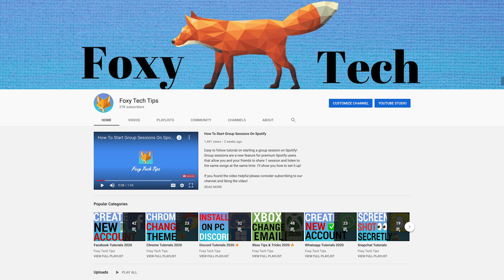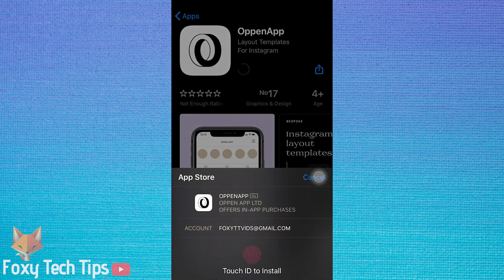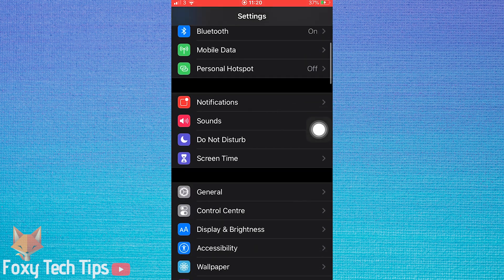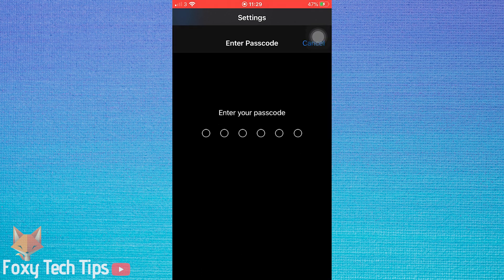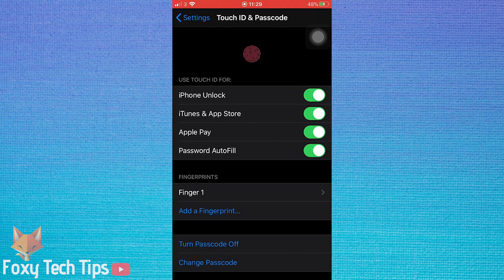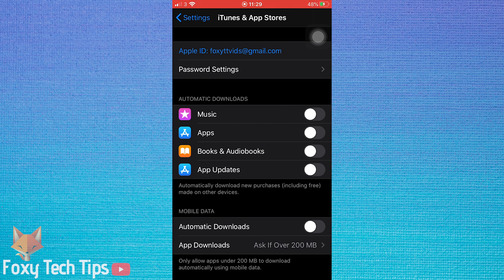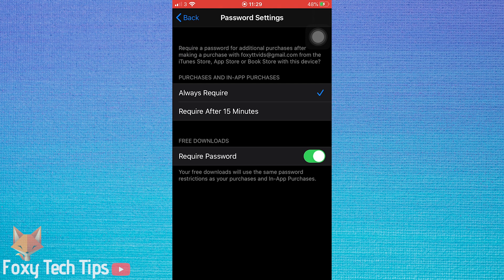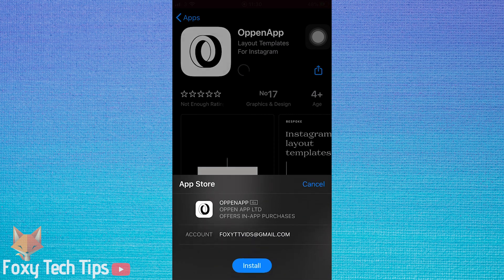IOS: Stop Requiring Password When Installing Apps From App Store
Easy to follow tutorial on stopping your iPhone or iPad requiring a password , touch ID or Face ID when downloading free apps from the App store! Start installing apps from the app store without entering your password now!

Steps:

- Open up the settings app on your iPhone or iPad.

- In settings , scroll down to and open ‘itunes and app store’.

- At the top here there should be password options, if you don’t see that option then go back to settings and this time open ‘touch ID and passwords’.

- Enter your passcode to continue.

- Where it says ‘use touch id for’ , disable the Itunes and app store toggle.

- Now you can go back to settings and open ‘itunes and app store’ again.

- Password settings will now be there, open them.

- Under free downloads, disable the toggle called ‘require password’. Once that's done you will no longer need to enter your password or touch ID to download free apps.